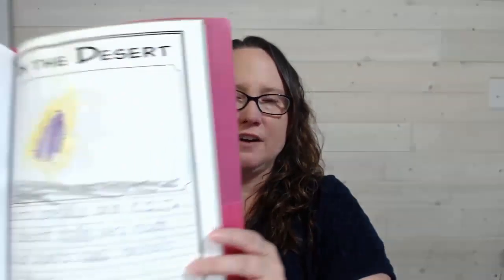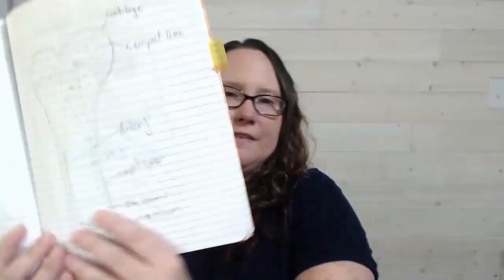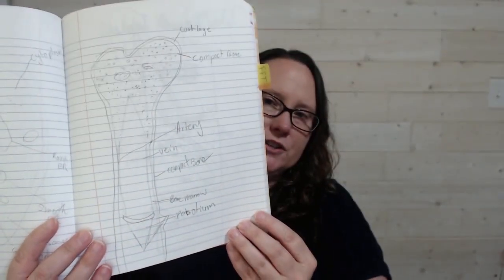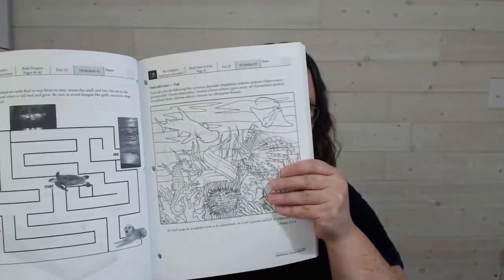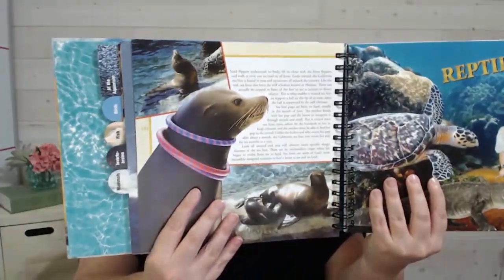Teaching Homeschool Science: Tips, Tricks & Curriculum Ideas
Head over to our new YouTube channel where you'll find practical tips for Bible study, homeschooling, and family life!

Science is the study of God’s amazing creation! Whether it makes you feel excited or a little nervous, you’ll love these practical tips and tricks for teaching science at all age levels. I’ll walk you through my strategy from preschool to high school.
Find the links to the resources I mentioned and videos for all of the core subjects